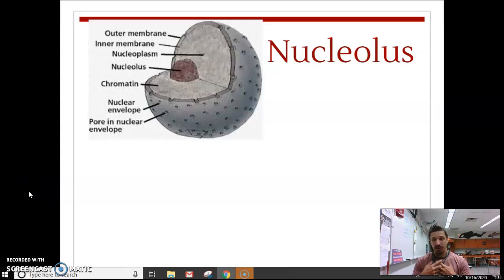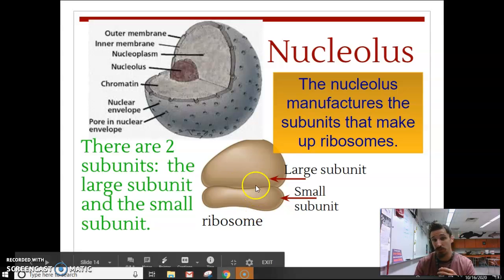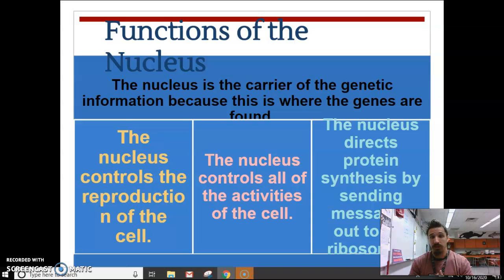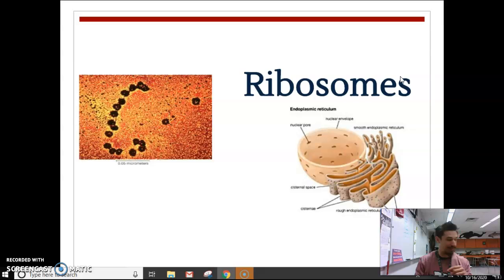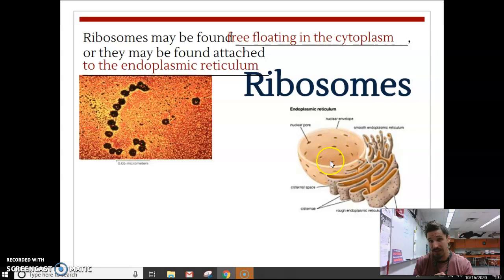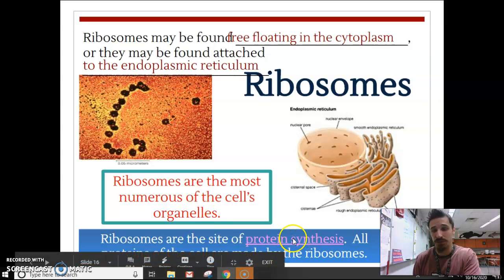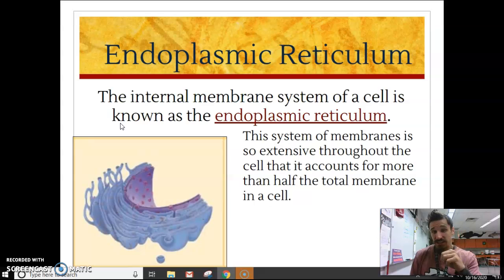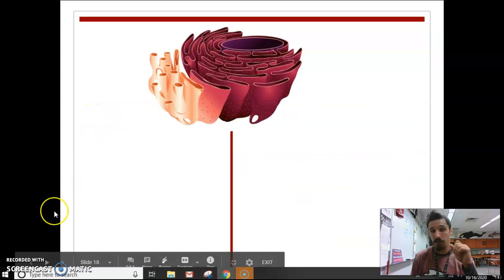The Cell Part 4